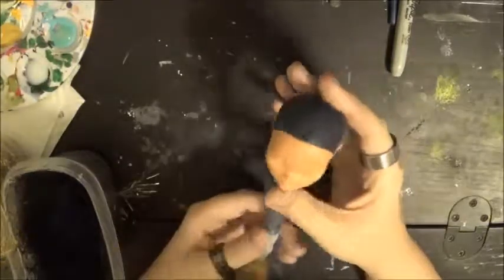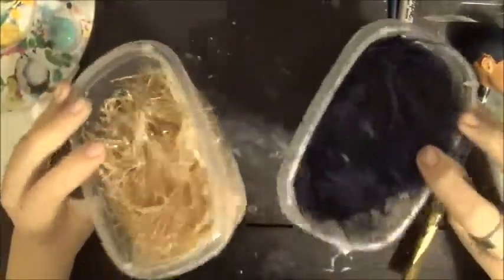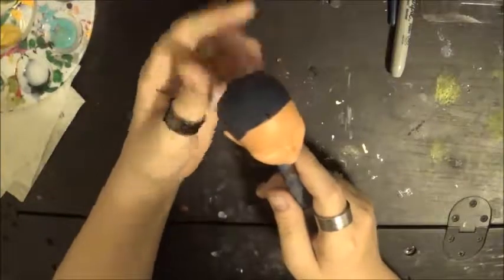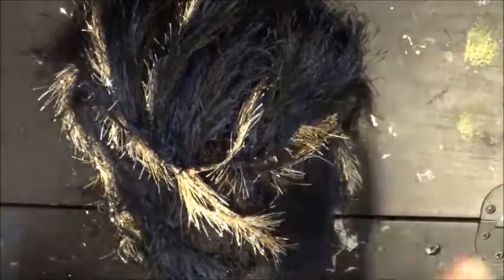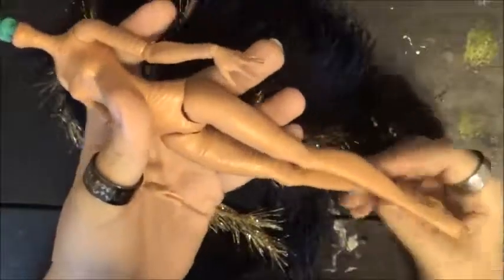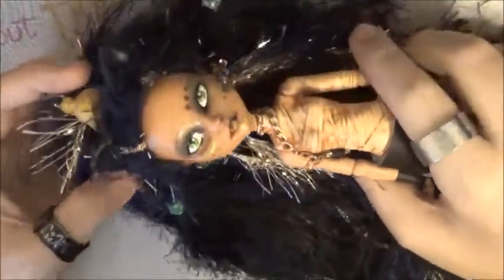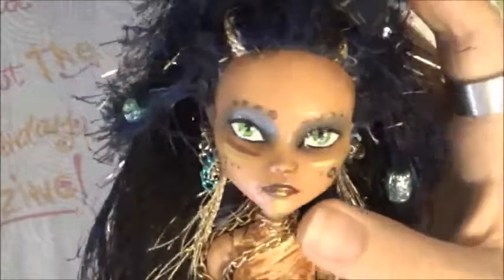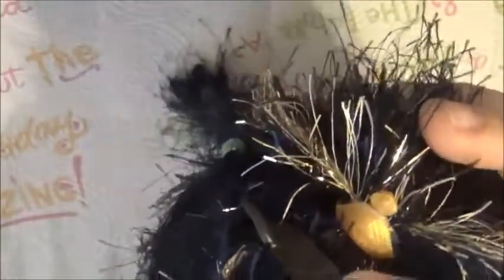Custom Speed Paint - Egyptian Catwoman